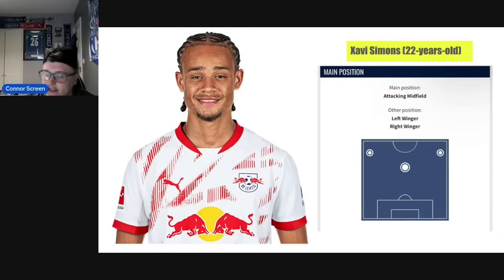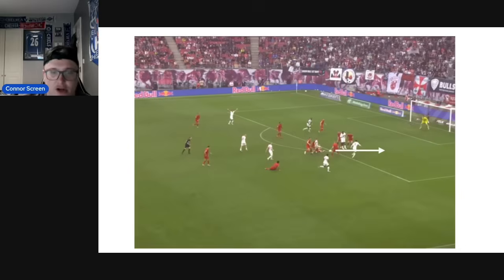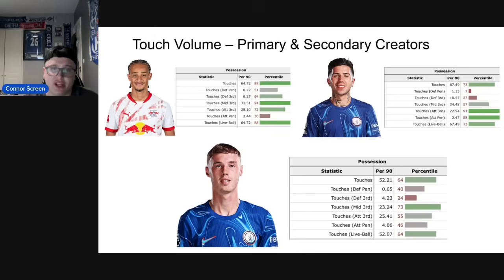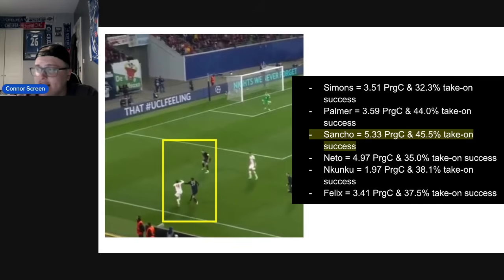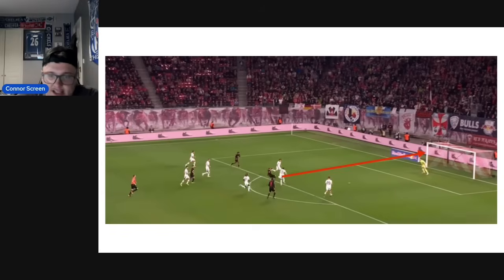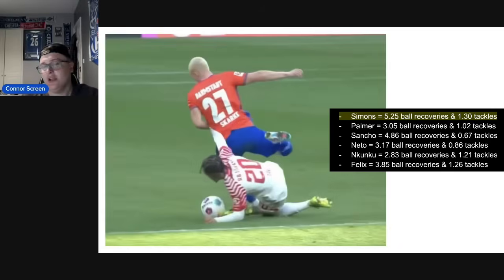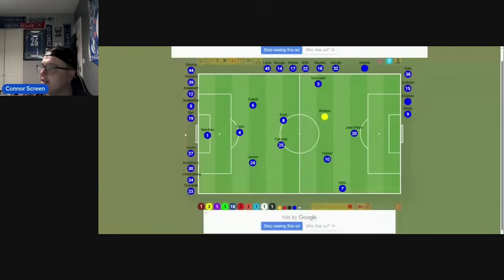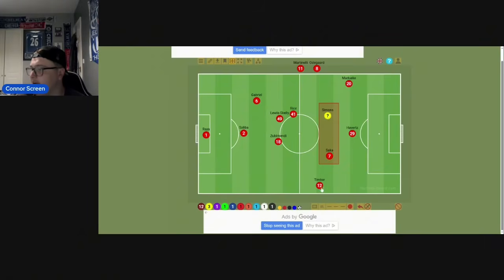How Xavi Simons UNLOCKS Maresca’s New Tactics!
In today’s video, we discuss the positives and negatives surrounding Xavi Simons, the attributes he could bring to Chelsea, and how Enzo Maresca could fit him into his evolving tactics!